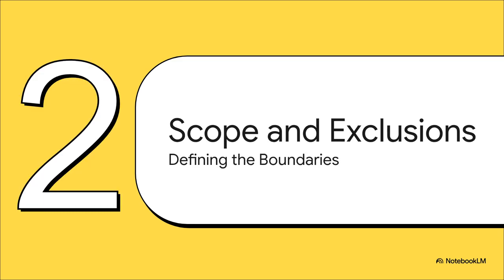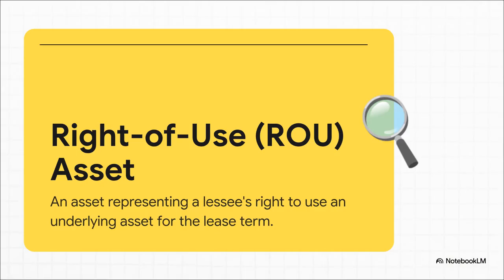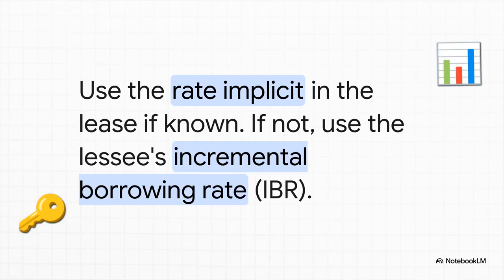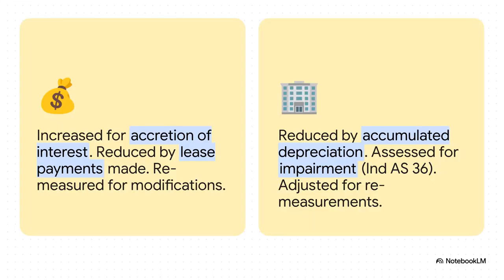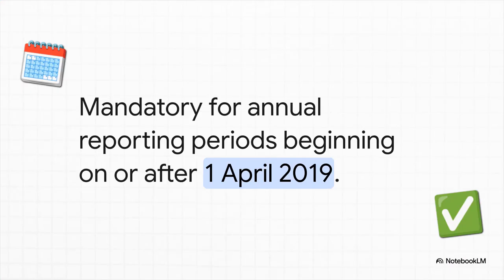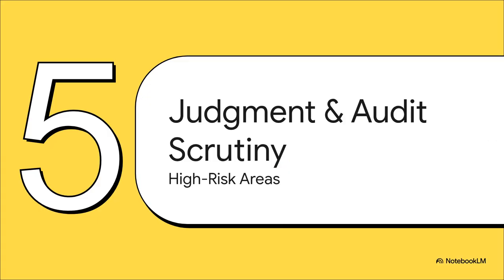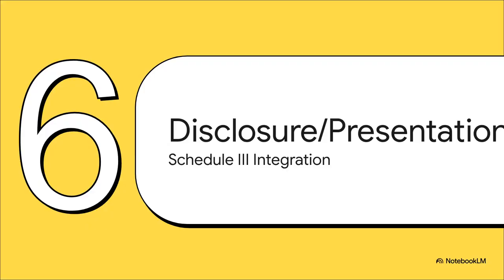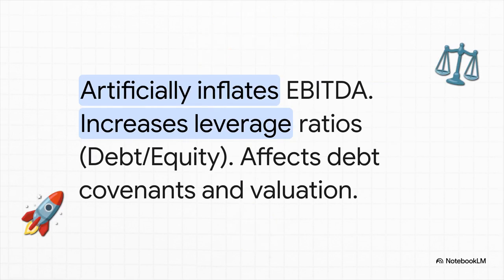Ind AS 116 Leases